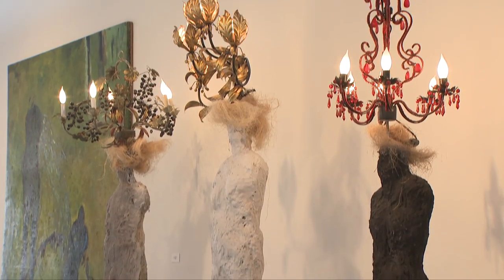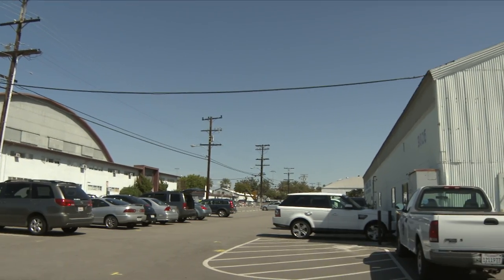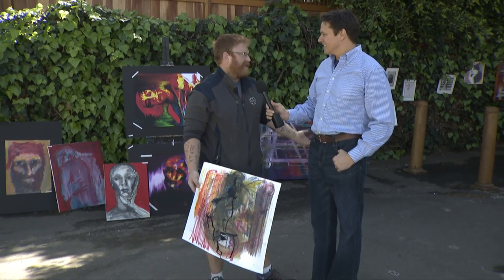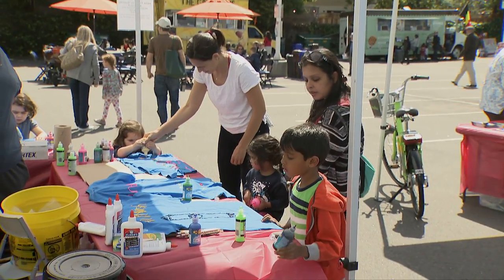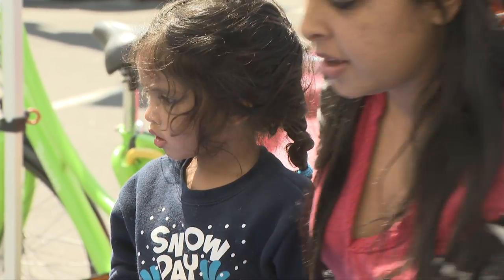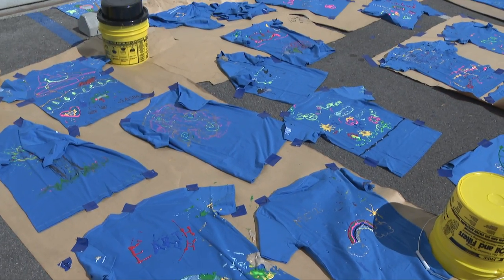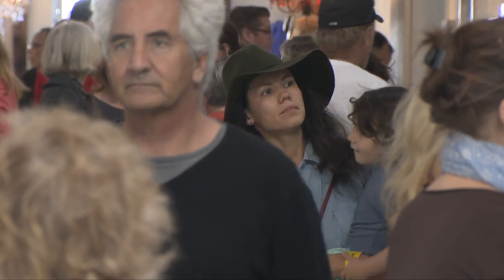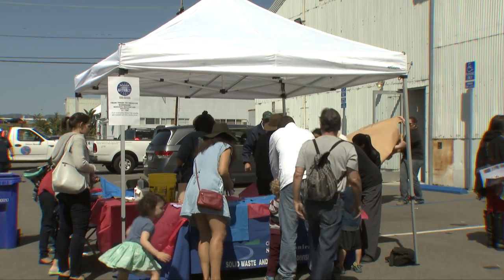10th Annual Santa Monica Airport Art Walk 2016